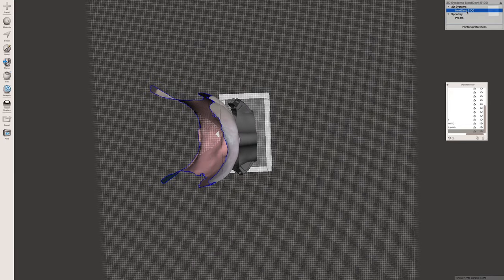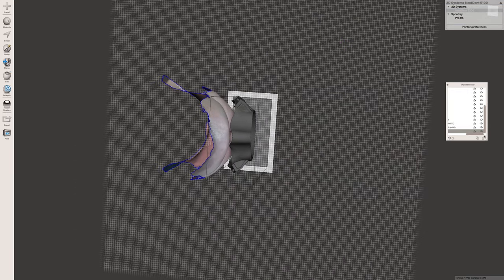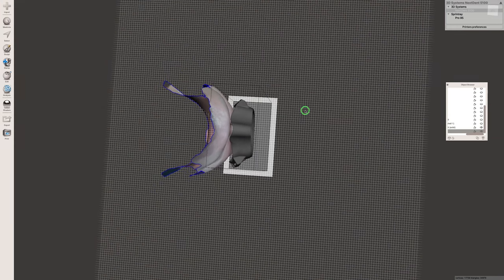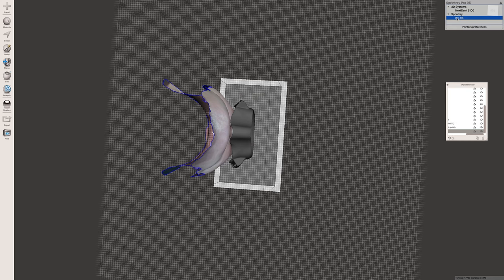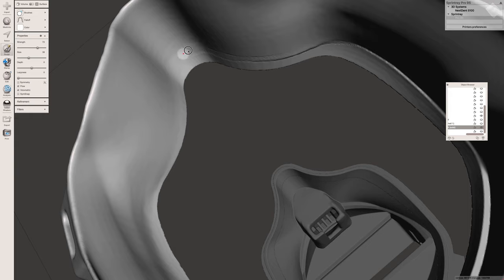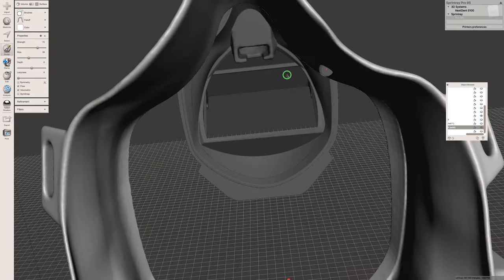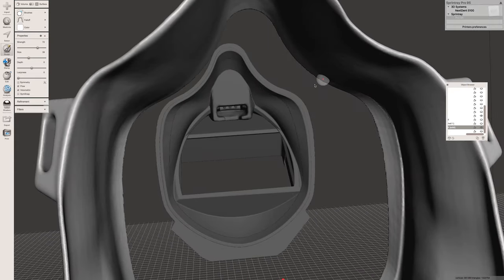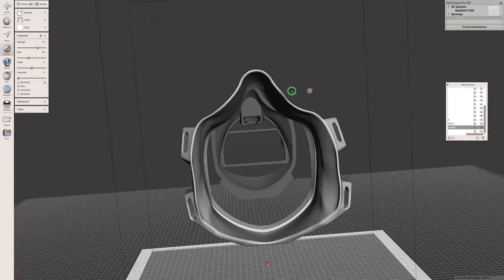MUSC COVID mask Mod By Helix Dental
Here is a video of my modification of the MUSC COVID mask. I’ve been working on this for the past couple of days to split the mask to fit on a NextDent 5100 printer by 3DSystems. There are two pieces to this mask that fit perfectly together. The part that is more towards the facial aspect has the supports tilted inward to fit the printer bed. The end of the mask has the connection for the i7 Roomba filter or the 700 Roomba filter. There is also a modification that I did to the exhaust part of the filter portion that allows you to insert a HEPA vacuum bag filter that can be cut out for the provided slot.

Thank you Dr. Barron Grutter, Dr. Wally Renne, and everyone at MUSC for the files and hard work on this project. Also for the pointers! Another thank you to my wife for allowing me to spend time on this project and helping us to donate to those on the front line.